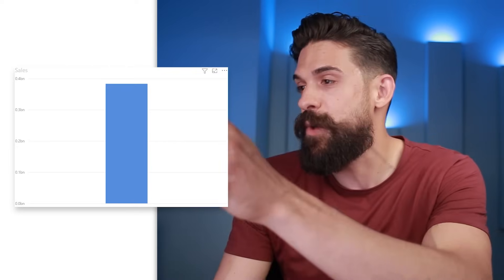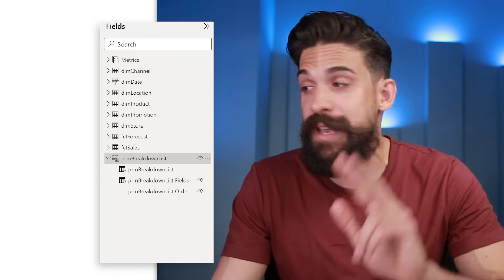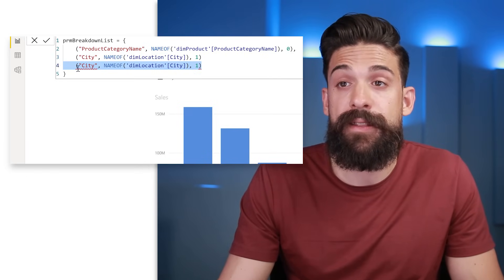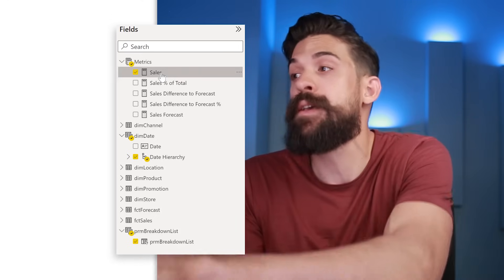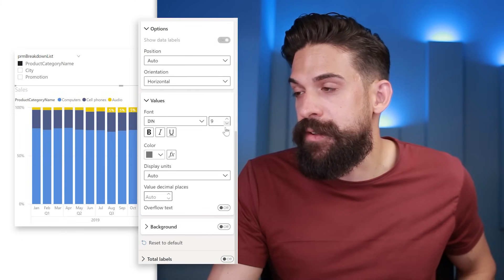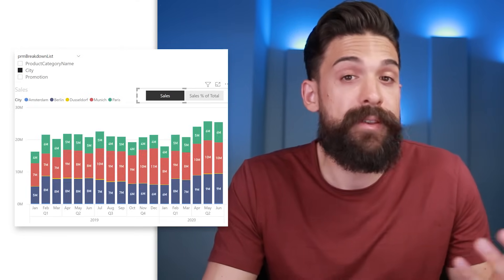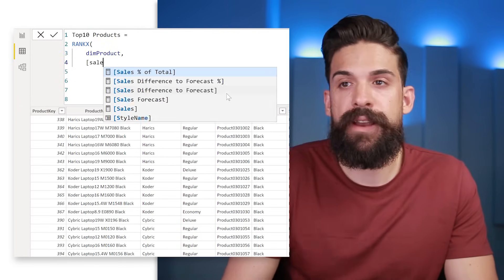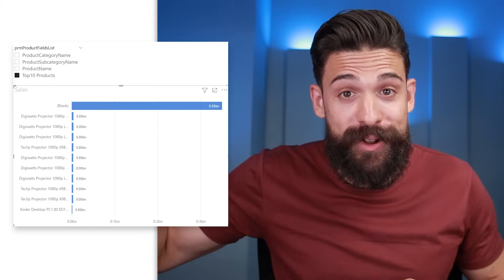Fields Parameter in Action I Practical Examples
In this video I show you all you need to know to start using fields parameters in Power BI. This new type of parameter enables you to choose from different fields or measures. When used on the axis, legend or values the user can toggle between the different fields that you add to the parameter.

⏱️ TIMESTAMPS ⏱️
00:00 Intro
00:45 Getting started with field parameters
04:06 Making adjustments to an existing parameter
05:19 Using a field parameter on the legend
06:03 Switching between measures with a field parameter
08:55 Customized fields on a field parameter
14:56 End